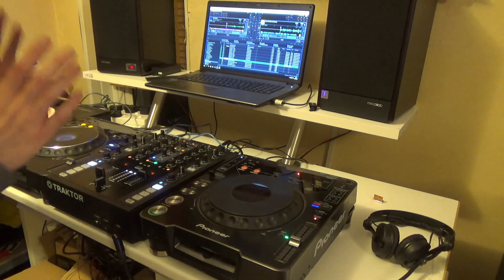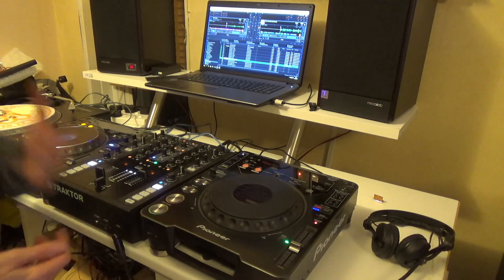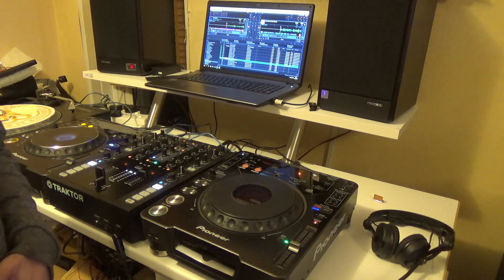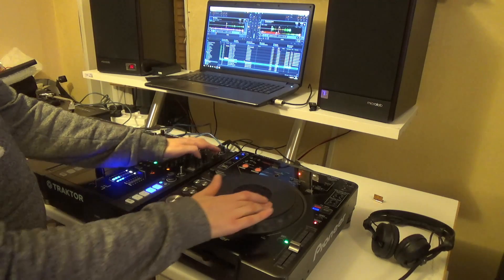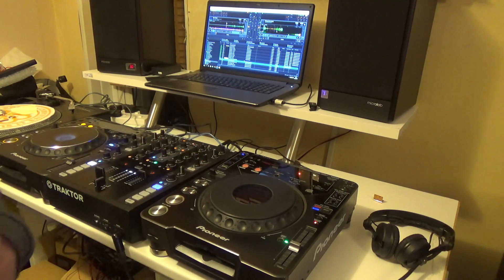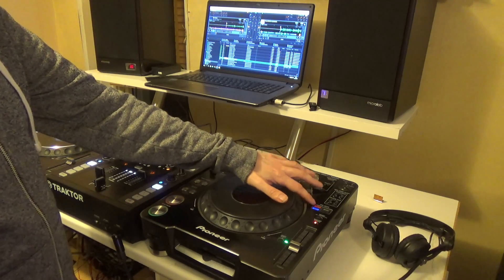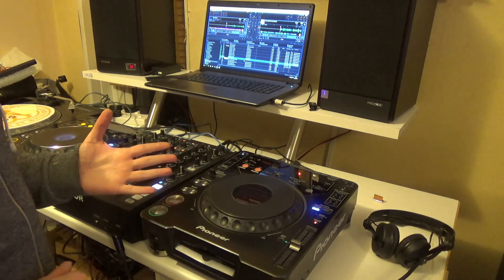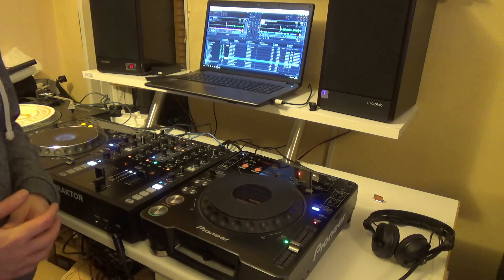Midi Converted CDJ 1000 - New boards and record function.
Although they are not final versions I did find someone who could make up the larger boards quite cheap although the shipping was quite high. I have 5 boards to play with and I plan to make up 3 for the mk1, 2 and mk3 models. I have a old pitch in this one and the centre is off, but I have a newer one in the mk3 and that is perfect. I also brought a brand new pitch to test in the mk2. I am trying some Panasonic tactile switches instead of the original pioneer and so far they are just as good for a 3rd of the price. I am working on software at the moment and just trying to get them to feel like the cdj do, but it's all just time. The board design was good and I have fixed any problems I found along the way. My future plans are to get the record working for multiple recordings and also I am looking at tft screens.